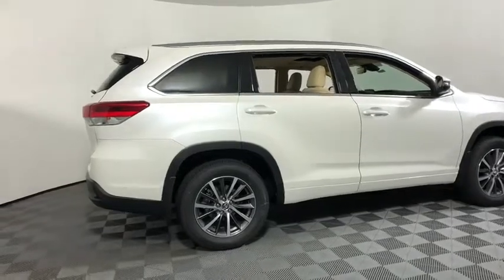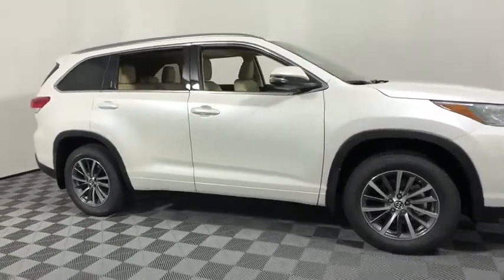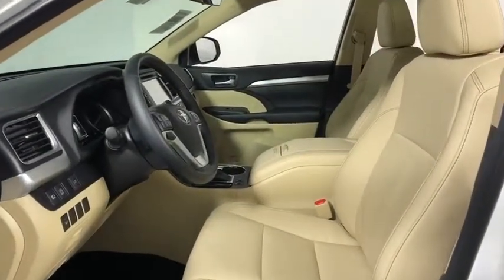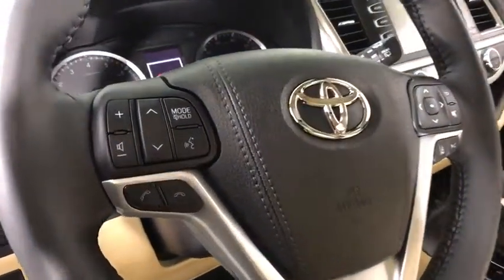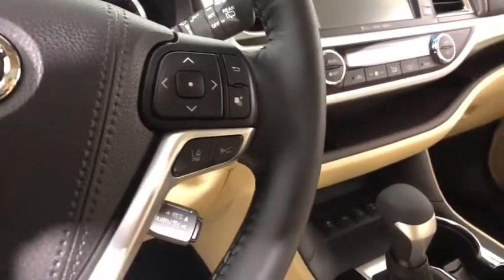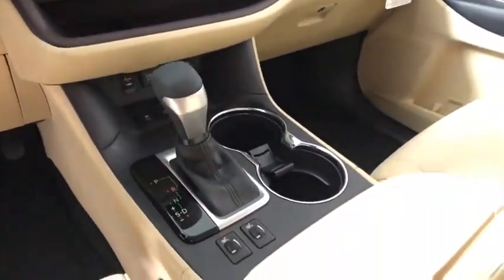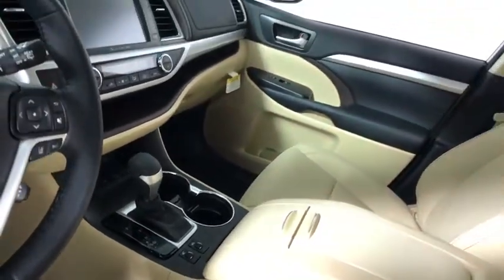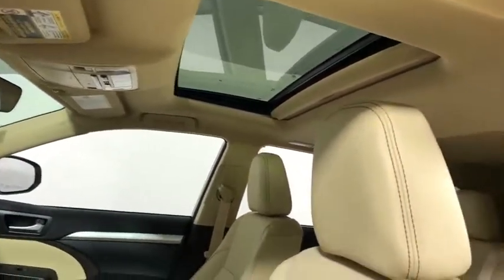2018 Toyota Highlander Easton, Allentown, Bethlehem, Phillipsburg and Stroudsburg PA T45026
2018 Toyota Highlander  - Stock#: T45026 - VIN#: 5TDJZRFH3JS486541

Koch Toyota
3816 Hecktown Rd